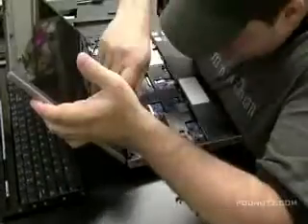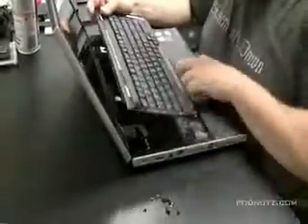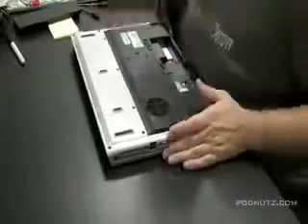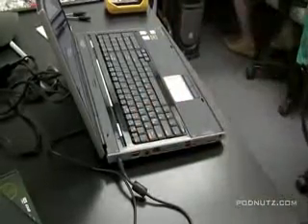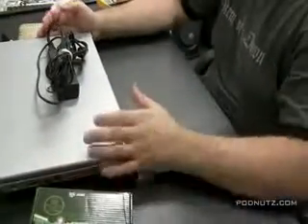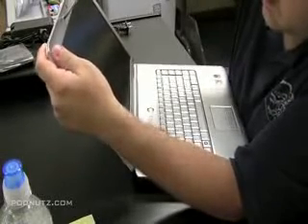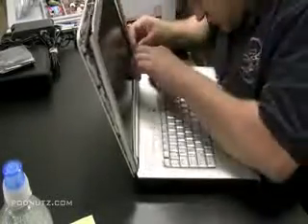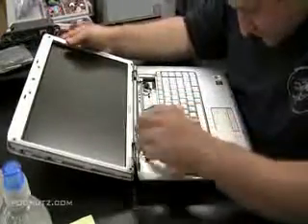take a laptop clip6